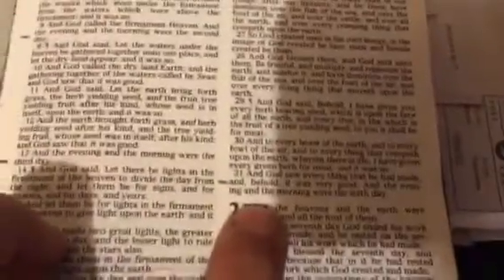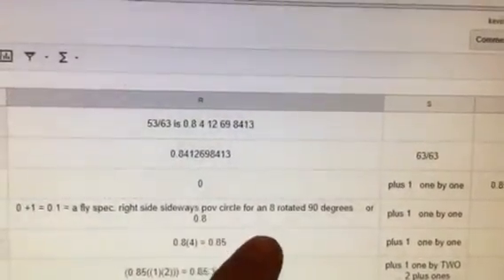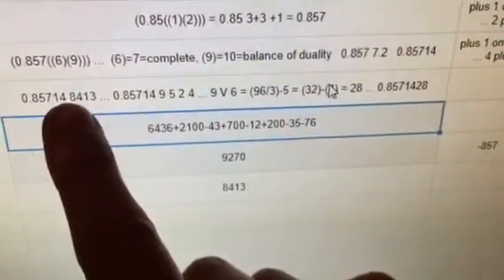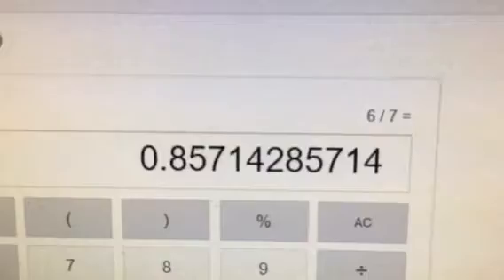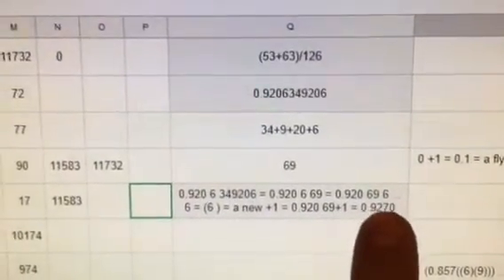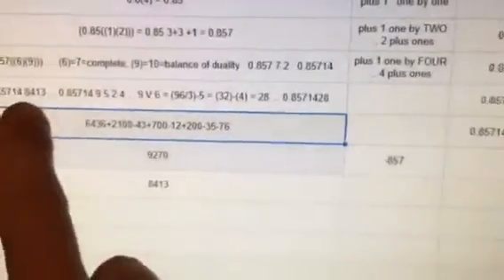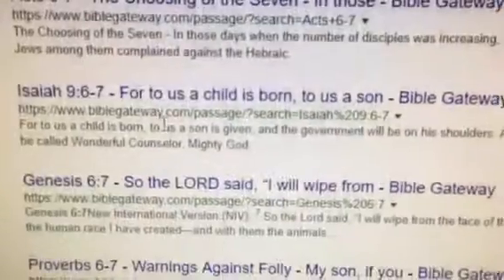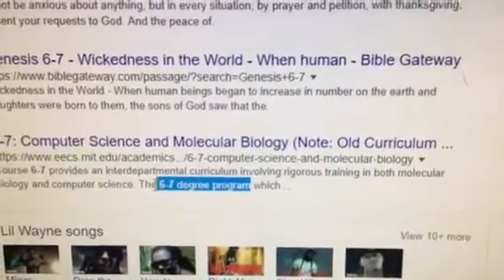its bible math time crazy fun for all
heres the spreadsheet

since it is quite important...

ive added since this was posted and there is obviously more synchronicities with pi and 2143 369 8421 vortex math stuff

... Everything Is A Thought
... Love Is Not A Playground
... Cosmic Connection With A Stargate
... The Greys May Make You God Like
... God Holds The Wheel Of Creation In His Hands
... Austin Abducted By The Gray Aliens
... The On The Spot Brilliance Of Exploration Genius
... Shall Be Not Any Child Abuse In Heaven
... Leaving Only The Illumined Ones
... Universe Is In You
... Everyone Is Beautiful
... Eliminate The Cupid Stunts From The Planet Earth

... Saturns Matrix Is Shtity

... You Are Screwed Bobo
... First Ruler In The New Kingdom

... I Changed My Mind I Dont Want Help (...)
... Equidistant Word Sequence Bible Code

... Iam That Iam But Aim Also Part Of You
... Opposites May Repel Or Attract
... All Good Things Come To He Who Waits
... I Will Love You Til The End Of Time
... Austins Twin Flame Is Inside Of Him
... Divine Holy Warrior Like Joan Of Arc
... God Is Extremely Loved By His Wife
... Someone Who Loves You So Much
... I Was Up Above It Now Im Down In It (YOU LIVE IN EARTH FFS)
... There Are Many Paths To The Creator

so ya... i think understanding both sides of the dot in mathematics is important... and how the english alphabet or common tongue is derived from cellular mathematics or the understanding of cellular creation of energy... collection of energy which is ultimately all that we really are